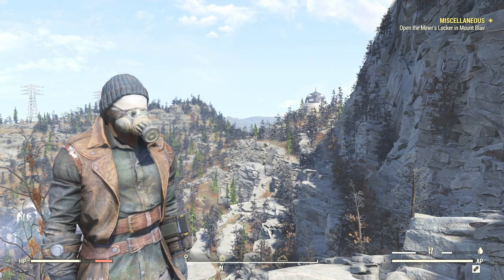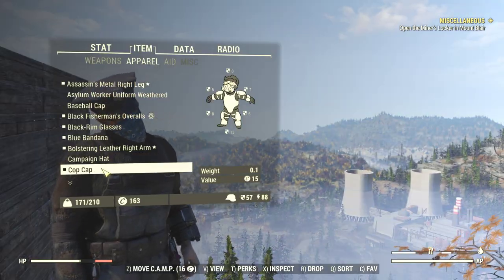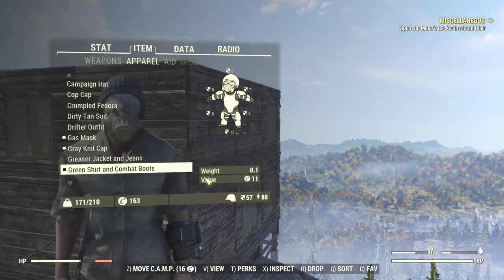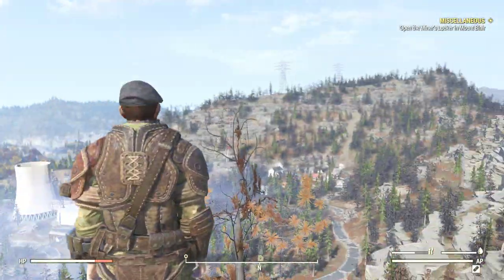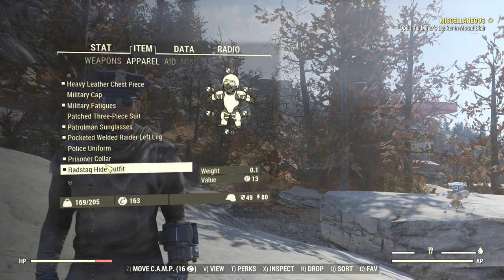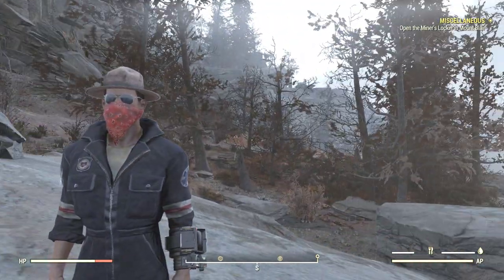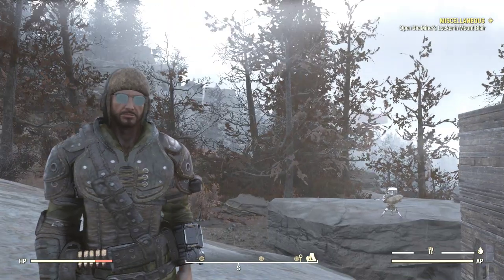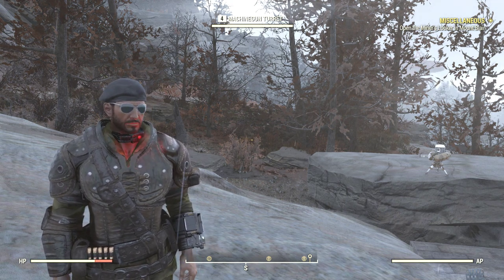All [Fallout 76] Outfits that I found during the BETA. Let's Check em out!